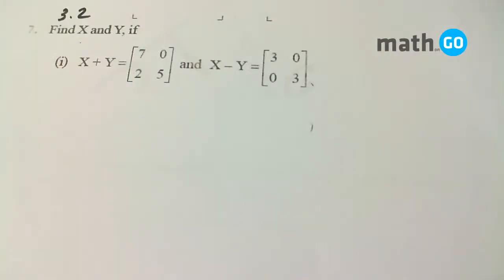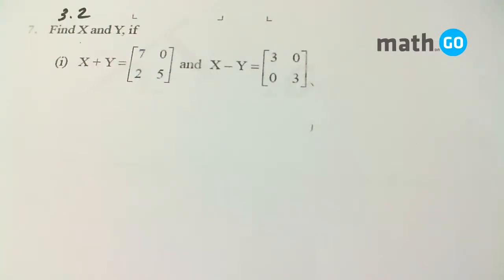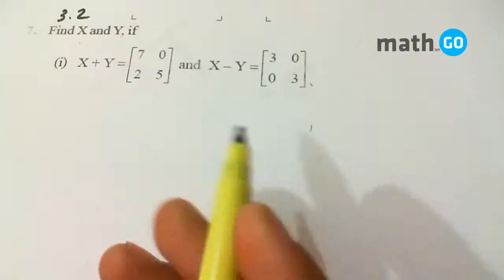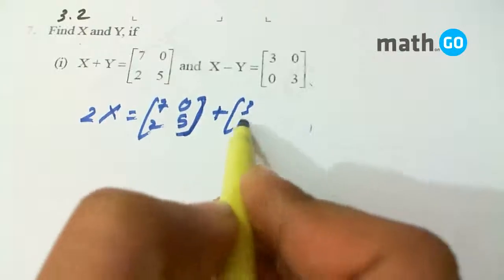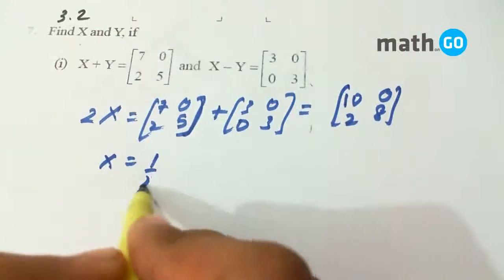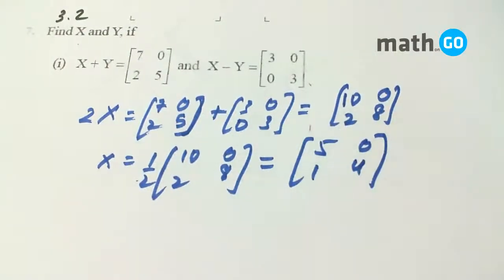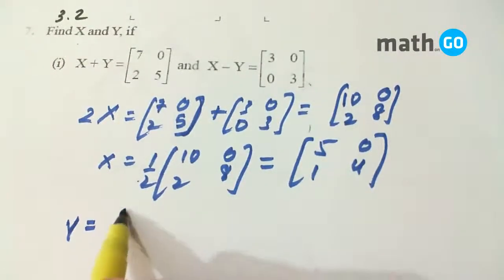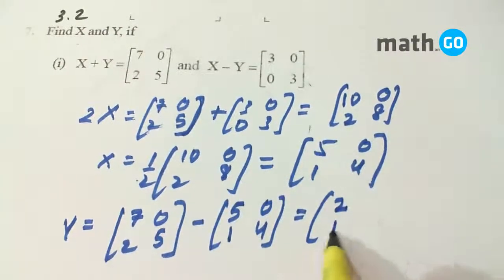Matrices - Exercise 3.2 - Question No. 7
In this problem, we are given the sum and difference of two matrices X and Y. We need to find X and Y.